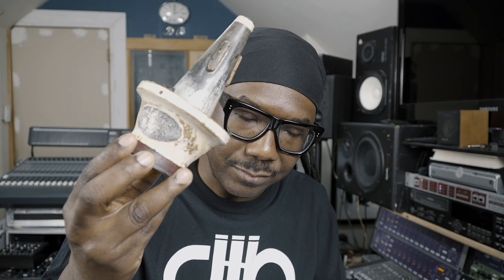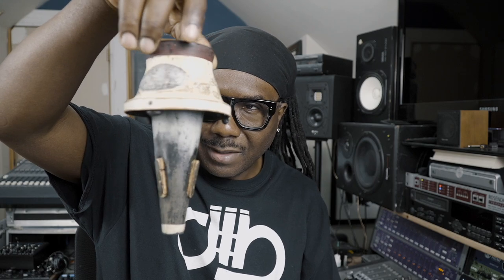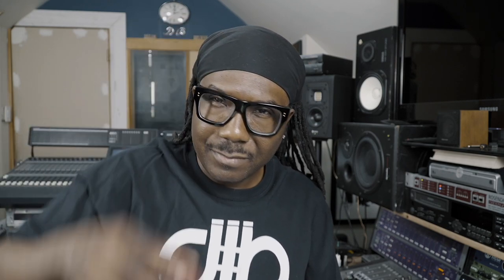Key Learning Episode #1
dB talks about key learning using melodies. Can you dig it!

Darren Barrett is a Professor at Berklee College of Music

★ Schilke Artist ★

★ PiezoBarrelP9★